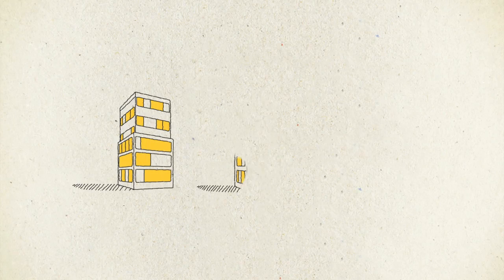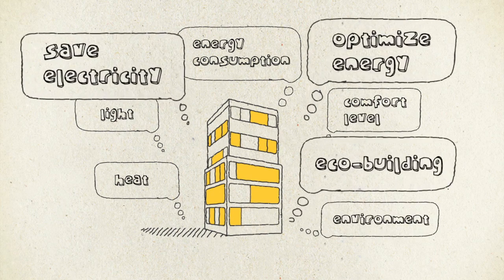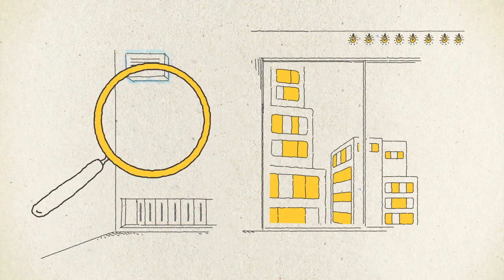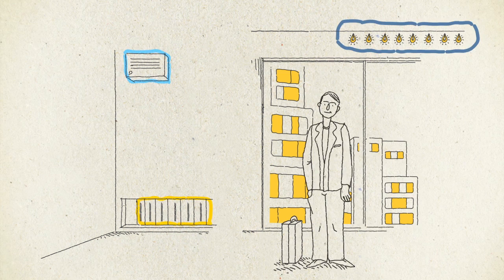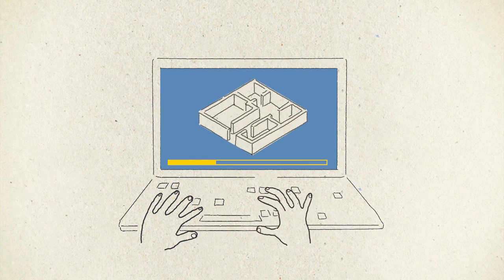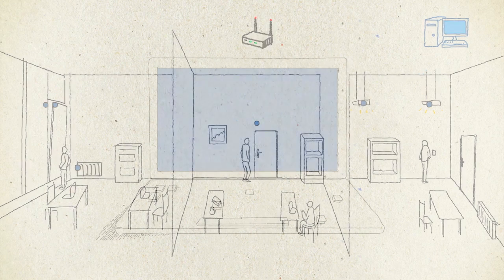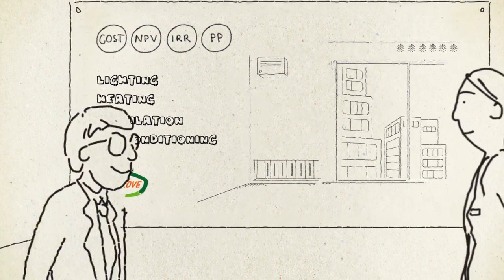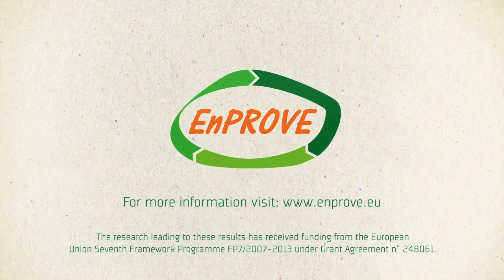What can EnPROVE do for you?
This video generically explains the results of the EnPROVE project and invites you to join its future exploitation.